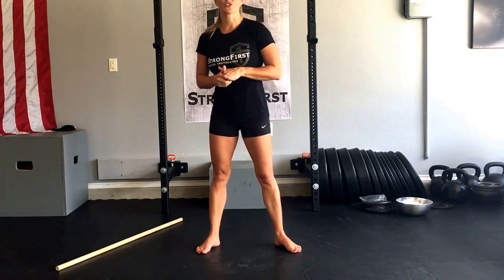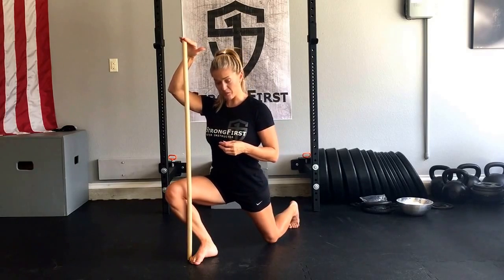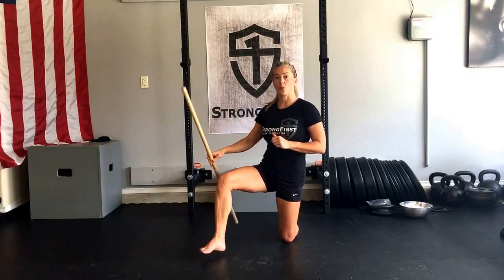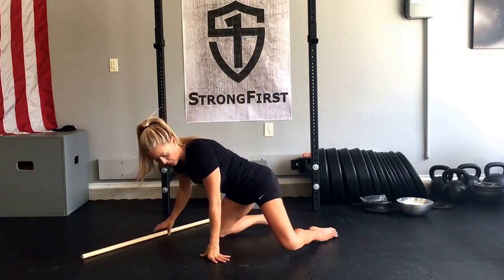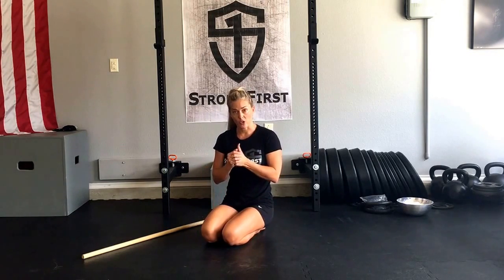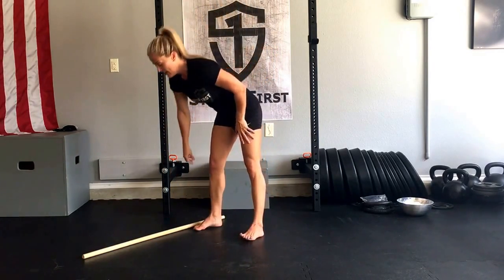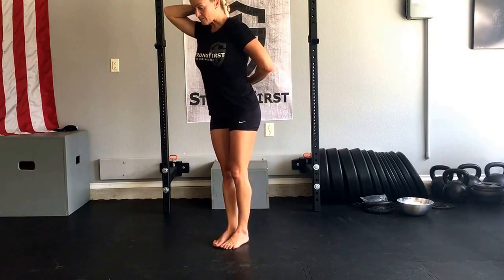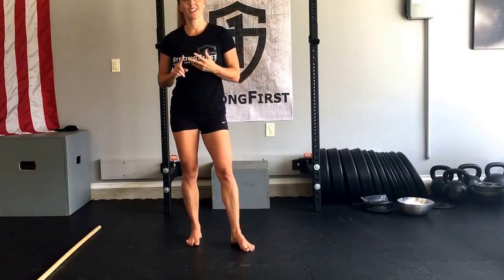Karen Smith Master SFG/Chief SFB - part 1 pistol assessment